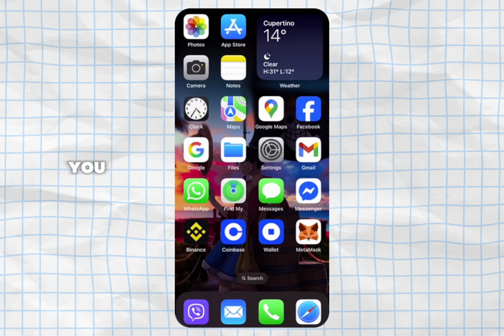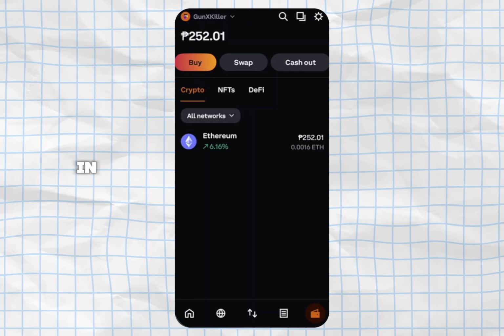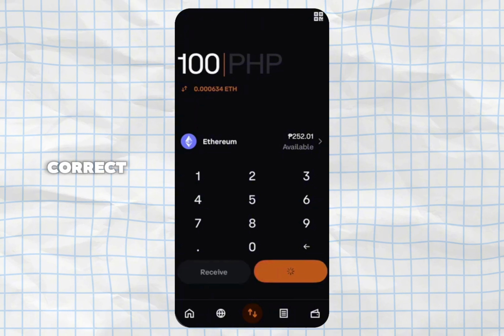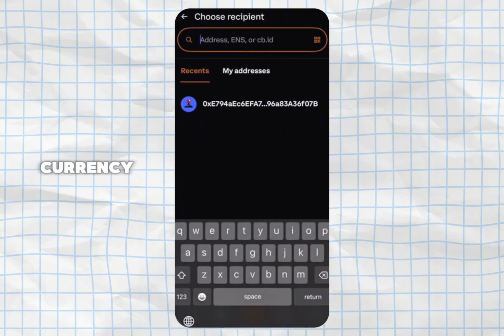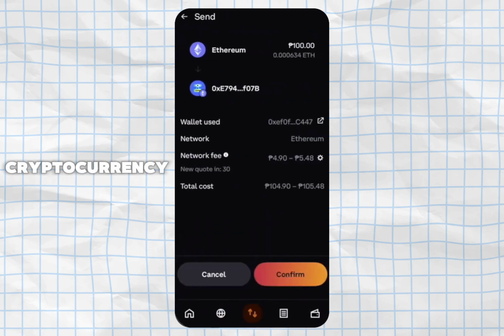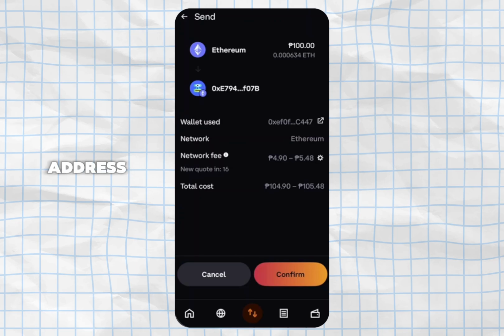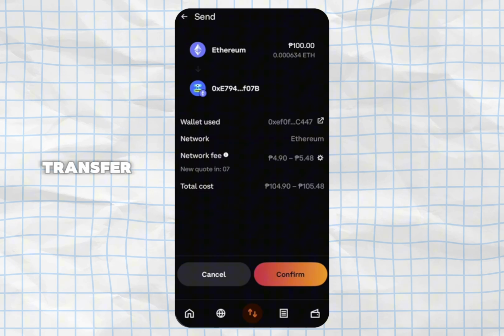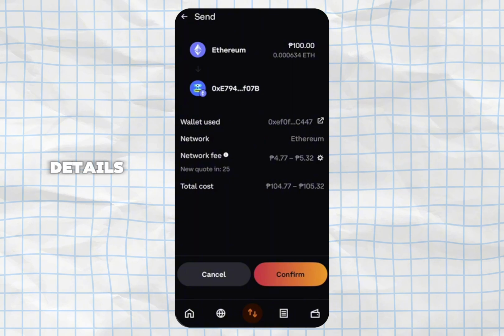How To Transfer Crypto From Coinbase Wallet To Other Wallet (2025 Guide)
Learn how to transfer your cryptocurrency from Coinbase Wallet to any other wallet safely and securely in 2025. In this video, we'll walk you through a step-by-step guide on how to move your crypto assets without risking your investments. Whether you're looking to diversify your portfolio or simply want to switch to a different wallet, this tutorial will show you the best practices to avoid common mistakes and protect your digital assets. From setting up a new wallet to sending and receiving crypto, we've got you covered. Watch until the end to ensure a smooth and safe transfer of your cryptocurrency.